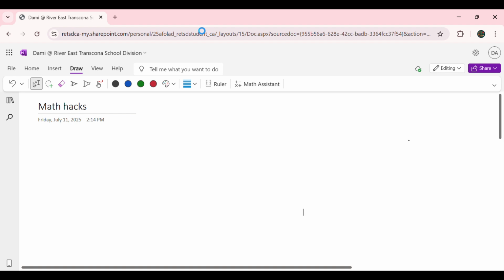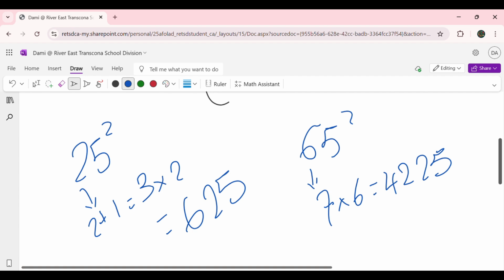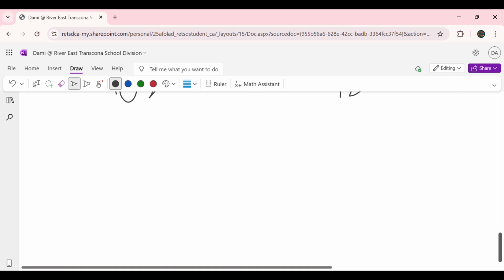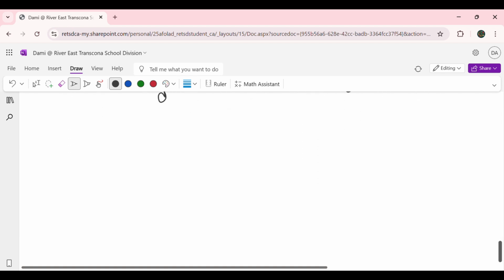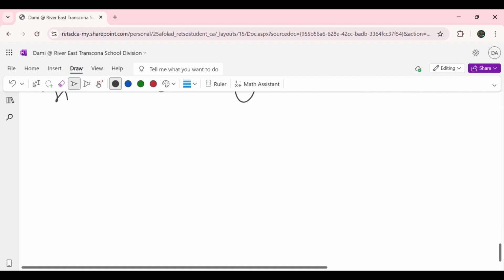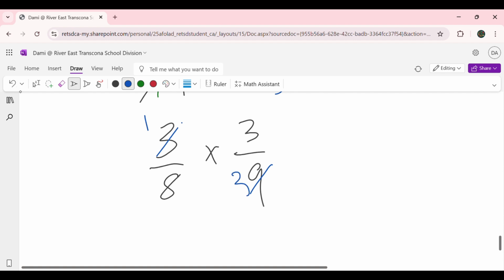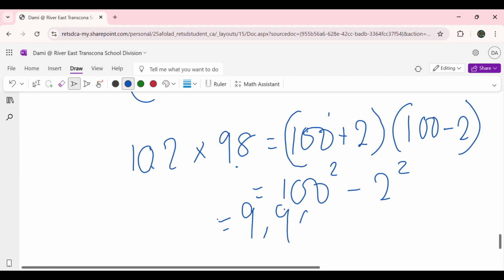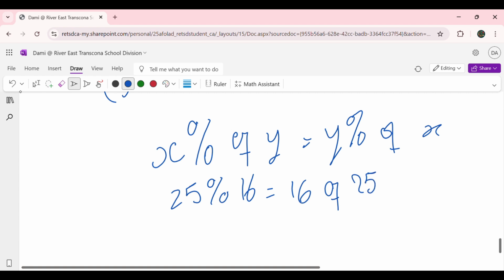6 Math Hacks That Just Make Sense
Struggling with mental math or trying to speed up on tests? These simple math tricks will save you time and brainpower.

In this video, I’ll show you:
✔️ How to square numbers ending in 5
✔️ A shortcut for multiplying by 11
✔️ Quick fraction estimation
✔️ How to cancel before multiplying fractions
✔️ A cool percent flip trick
✔️ How to multiply big numbers fast

Whether you're studying for a test or just want to level up your math game, these hacks are perfect for you. Drop your favorite in the comments! 💬